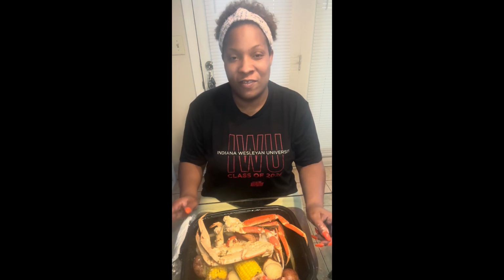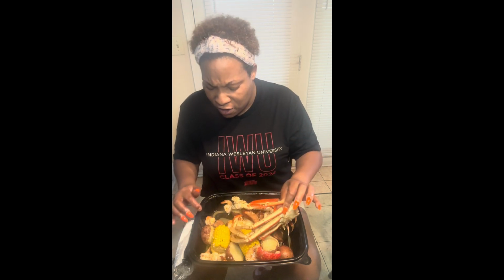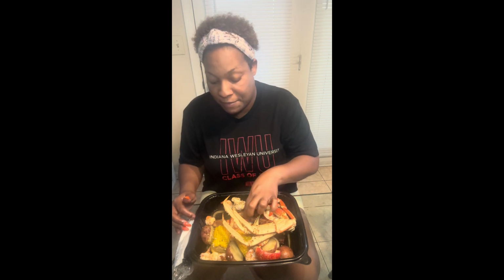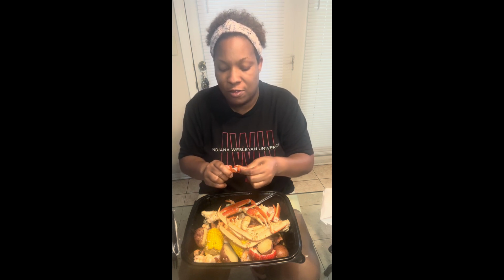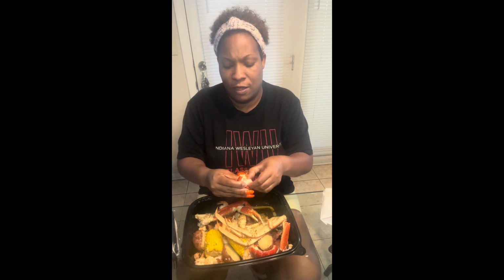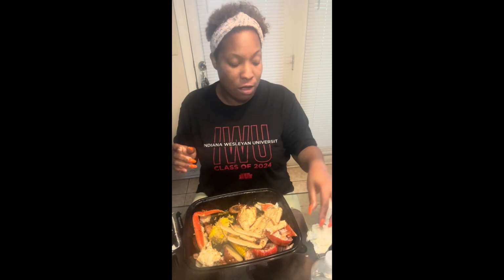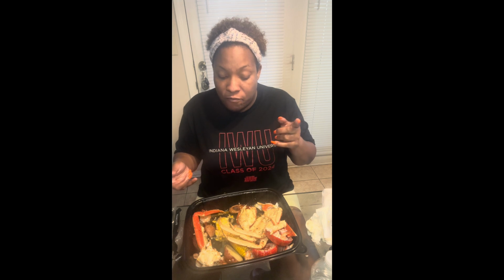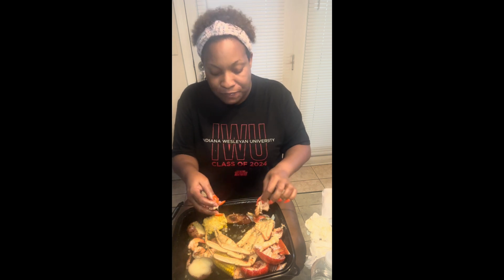Red Lobster New Seafood Boil+Mukbang